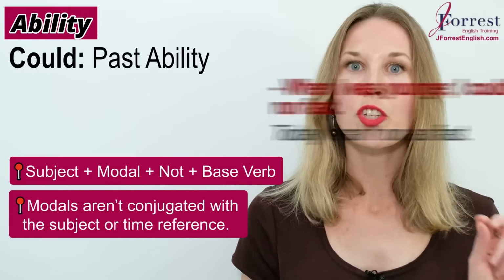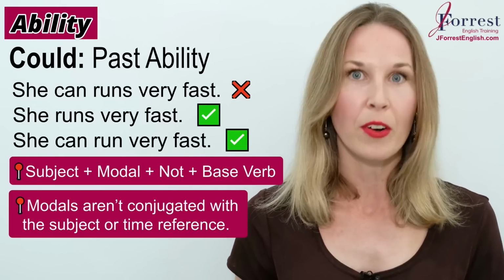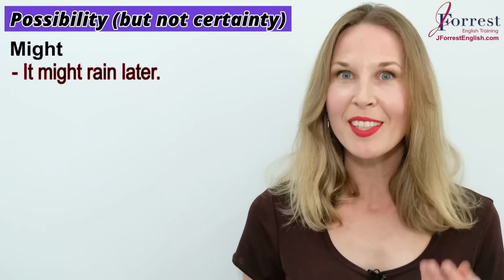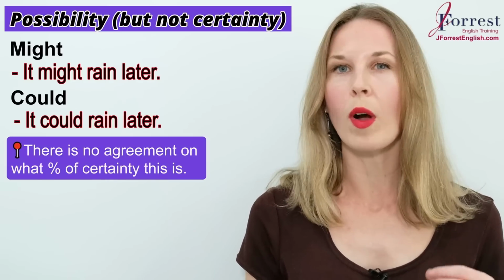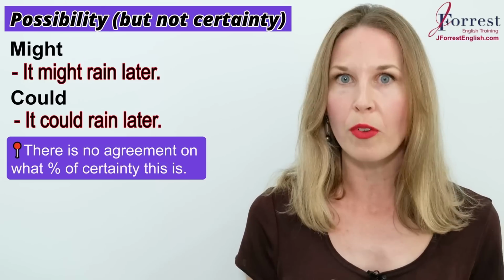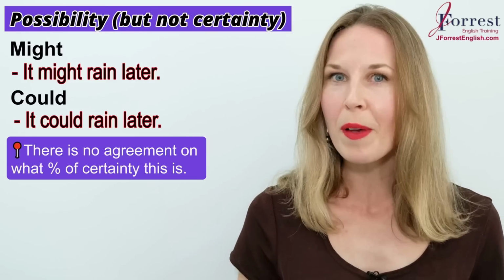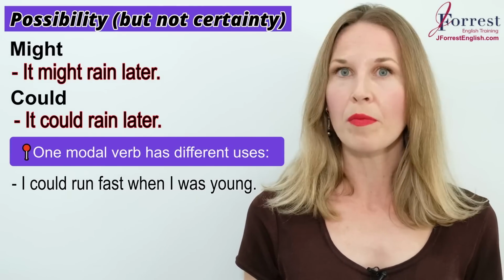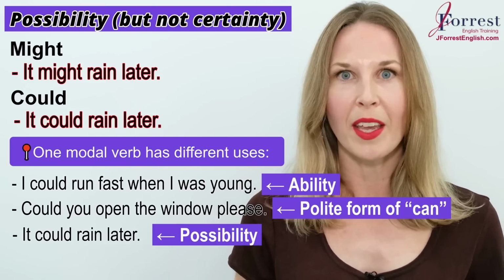Learn ALL Modal Verbs in English In Only 15 | Complete English Grammar Lesson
Today you’ll learn how to use modal verbs in English like can, could, may, might, should, must, will, and would so you can improve your English grammar.

CHAPTERS:
00:00 - Welcome
00:22 - Ability (can, could, may)
04:40 - Possibility (might, could)
06:00 - Obligation (must, have to)
07:31 - Prohibition (mustn't, can't)
08:56 - Advice (should, ought to, shall)
10:45 - Will
11:39 - Would
12:39 - Special Bonus
13:32 - Quiz Questions
13:44 - Quiz Answers
13:51 - Next Steps